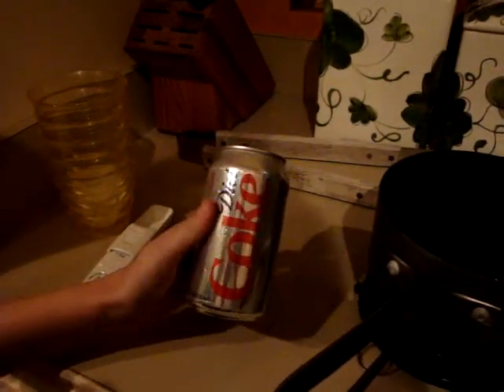Crush can with water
With a few simple tools you can do an experiment that makes science fun.